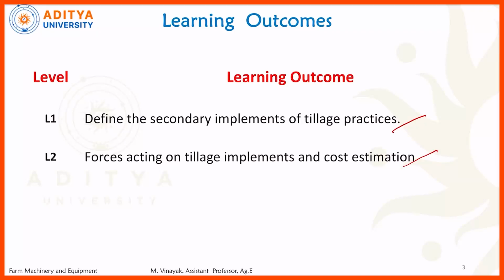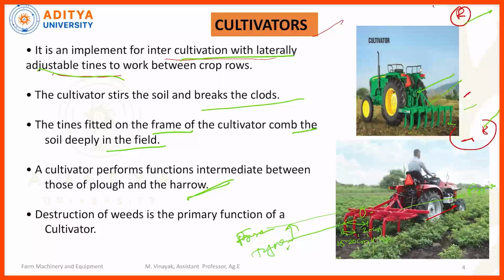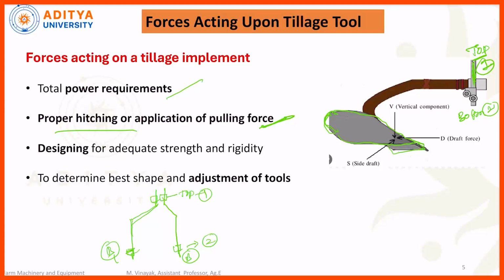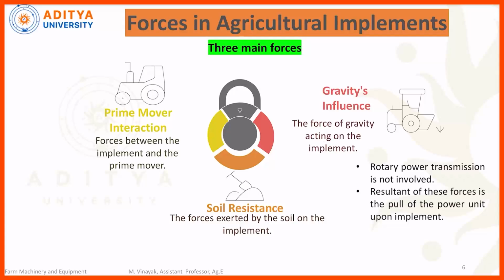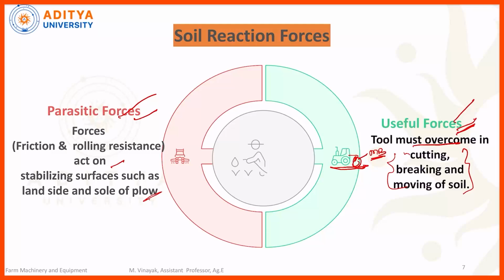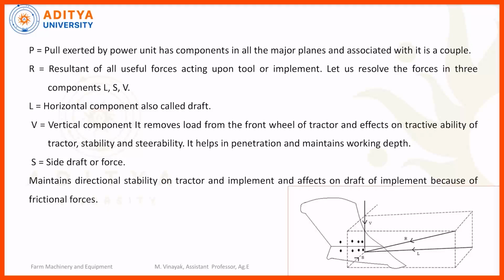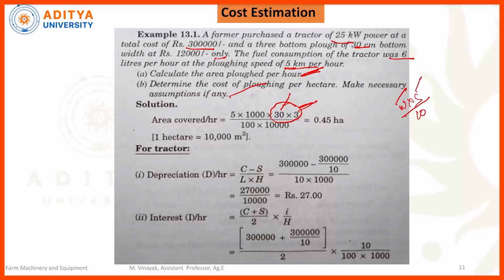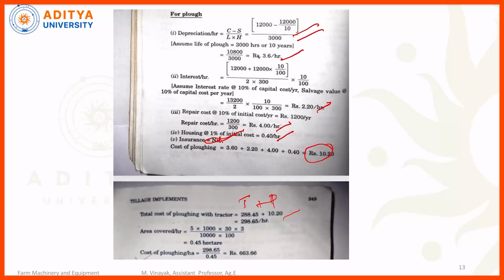Lecture - 6 | Cultivator and Force Acting - I | Dr. M. Vinayak | Aditya University-Surampalem